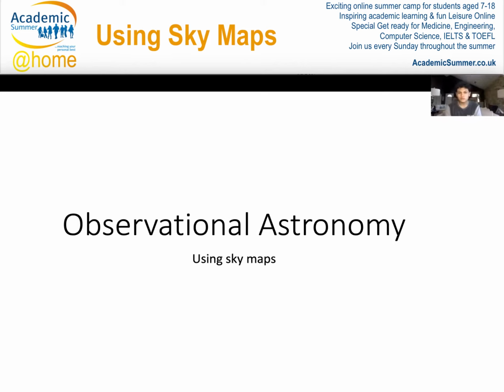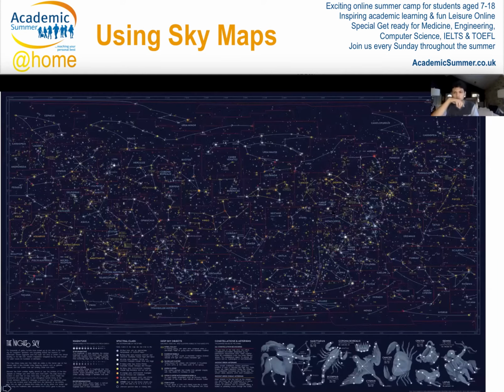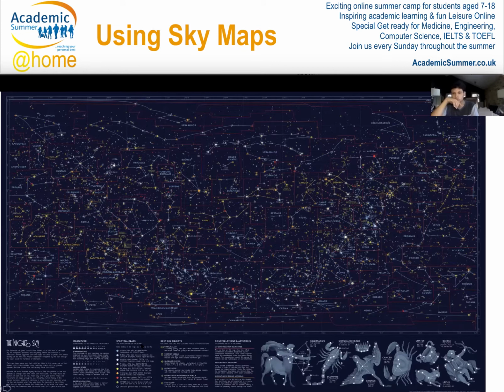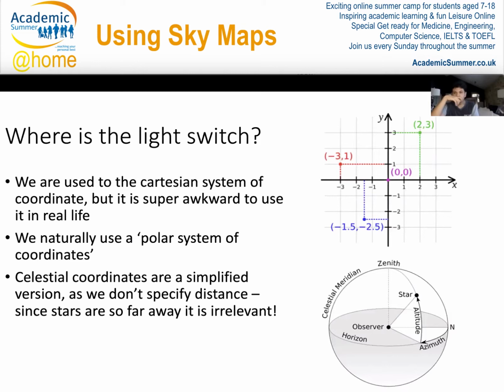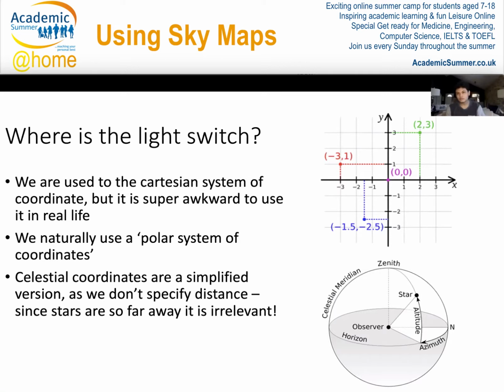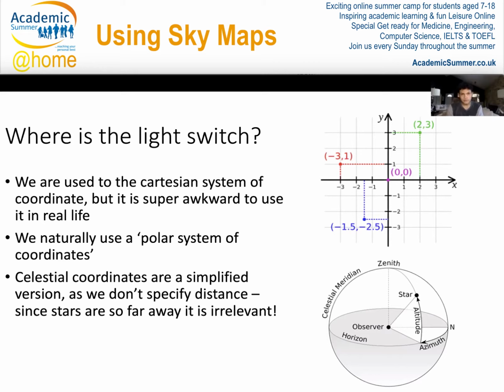Leisure Online - Using sky maps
Academic Summer @home has a great online leisure and social program. We enjoyed being creative planning this for you - we promise you lots of fun and interesting and challenging activities. You will make friends, learn useful things and develop your leadership skills. Activities will help you to be Creative, Active and offer Service to others.

We will send you a calendar of activities and you can choose what to join using Zoom links. Here is a taster of what we are offering this summer:

- Artistic delights
- Architectural challenge
- Political debate
- Job shadowing
- Master chef
- World dance
- Keep fit activities
- Be an entrepreneur
- Leadership workshop
- Virtual city tours & quizzes